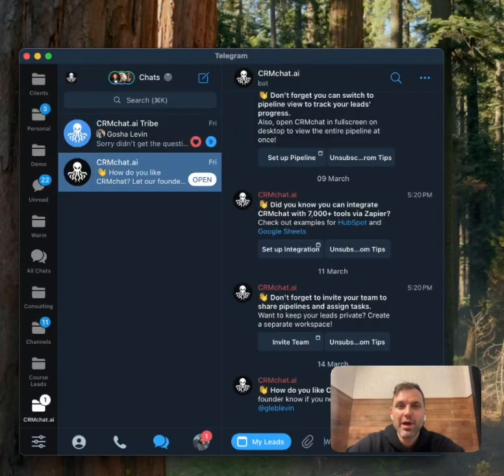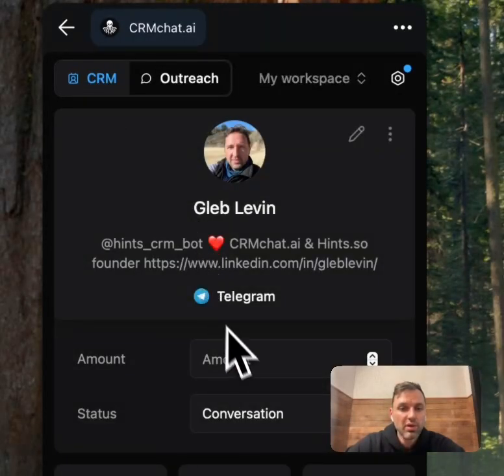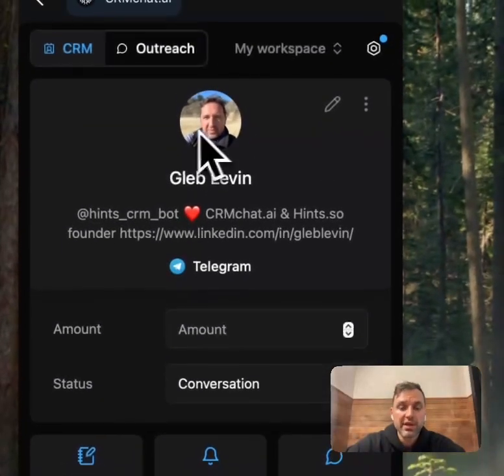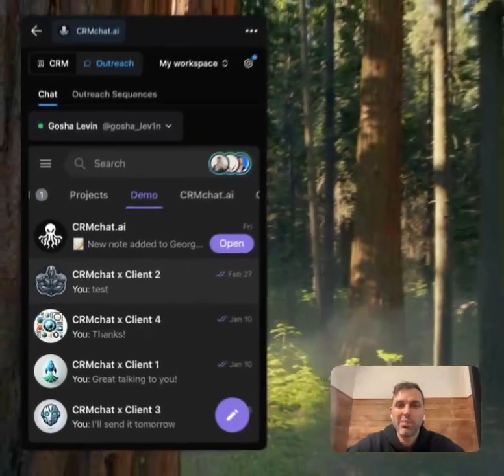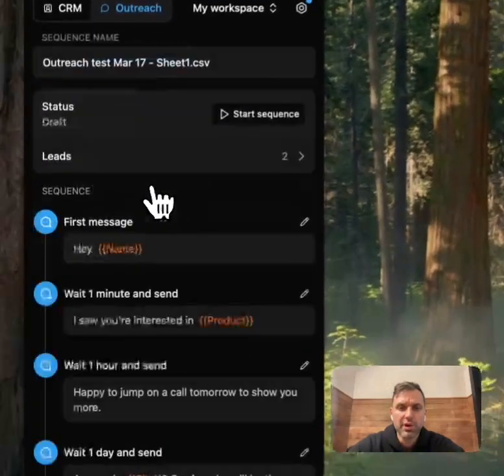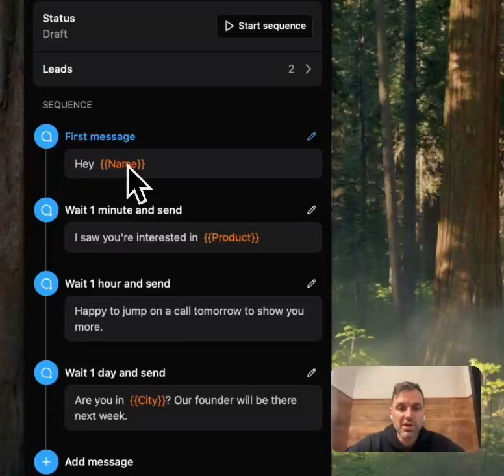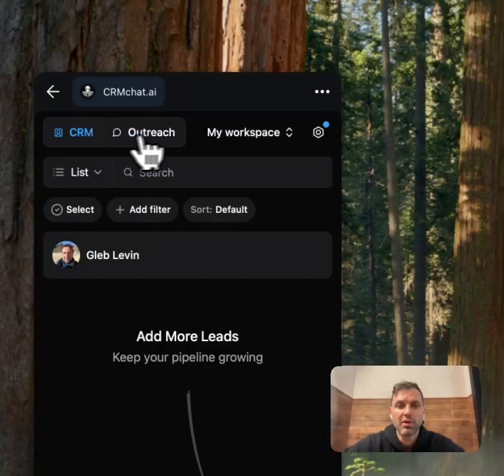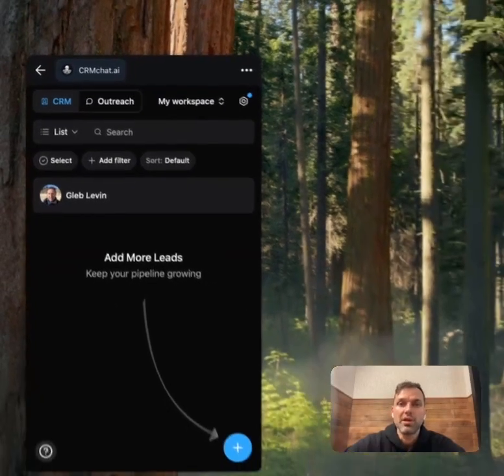1. Best CRM and Outreach Tool for Telegram | CRMchat.ai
CRMchat.ai automatically captures leads in Telegram and helps you manage them effortlessly. Integrate seamlessly with HubSpot, Pipedrive, Notion, Google Sheets, and more.

Our outreach tool lets you send automated, personalized messages at scale—perfect for turning chats into opportunities without risking account blocks.